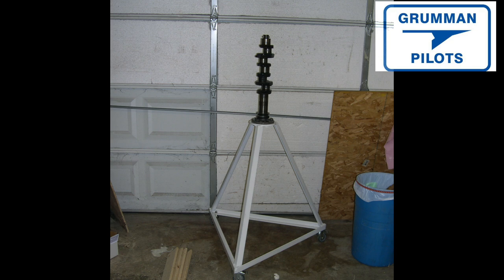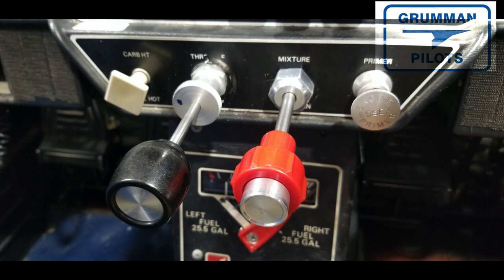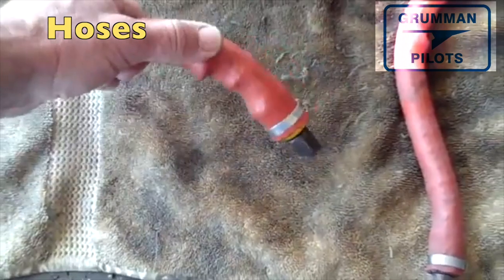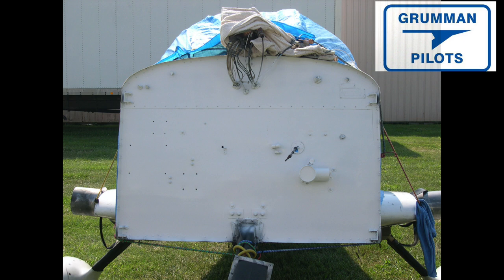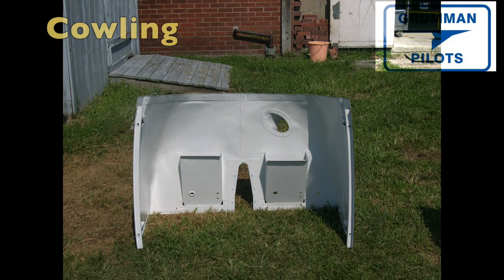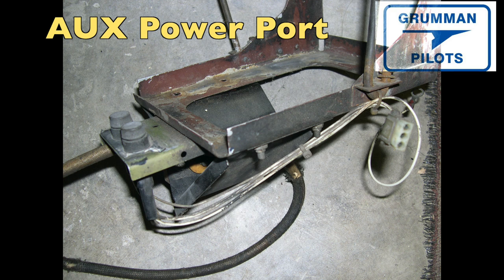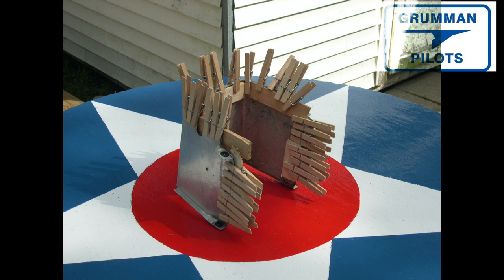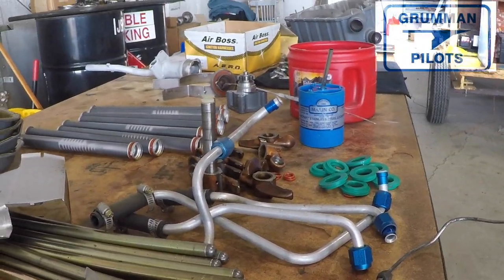So What Does An Engine Overhaul Really Cost? - Grumman Style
So What Does An Engine Overhaul Really Cost? - Grumman Style:  So besides the new shiny engine we look at all the other stuff that is firewall forward that needs some love as well.   Video 1,178 in the Hit Parade.